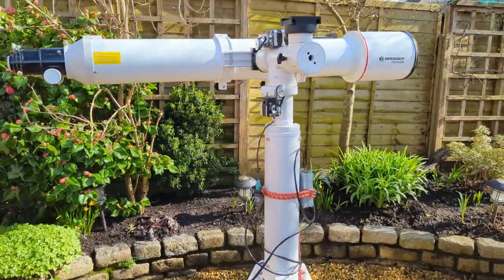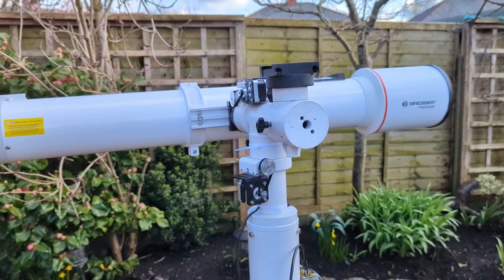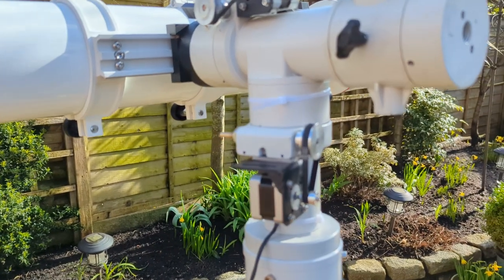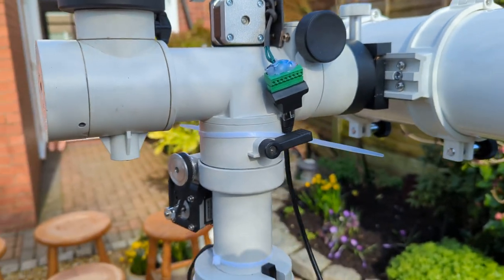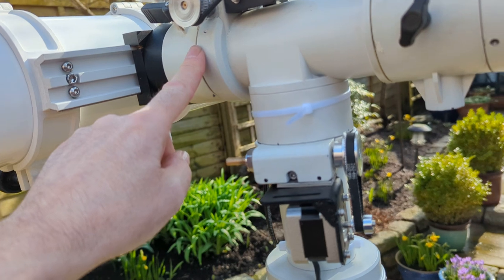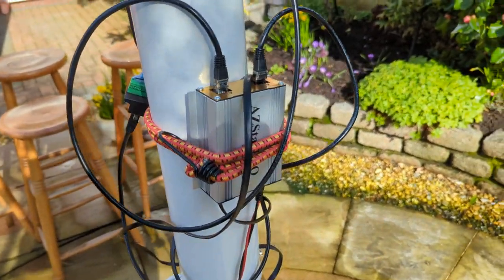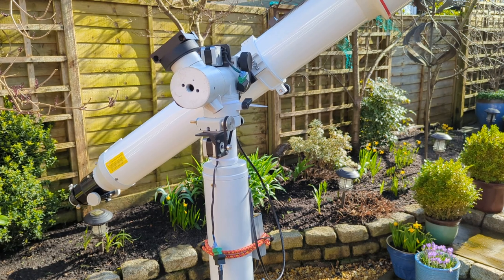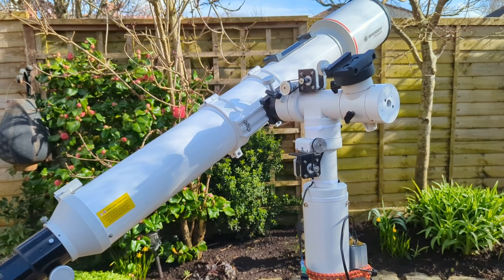AZStarPRO – AZ drive GoTo controller for azimuth mount SkyTee 2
1 X AZStarPRO – AZ drive GoTo controller for azimuth mount SkyTee 2

1 X OVL SkyTee 2 Dual Load AZ Mount

2 X 0.9deg 1.33A 34mm Nema 17 Bipolar Stepper Motor For Engraving Printer Machines

2 X Stepper Motor Mounting Bracket Steel
 Holder

2 X 48 Tooth GT2 Pulley with 6mm bore
2 X 16 Tooth GT2 Pulley with 5mm  bore

1 X 5.5x2.1 Male to Female plug

2 X Rj45 Female to 8 Pin

You will need to extend the cap head bolt on the worm carrier and pack it approx 3mm